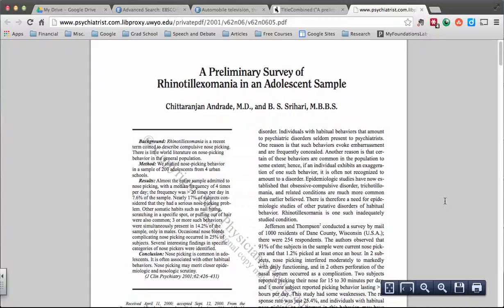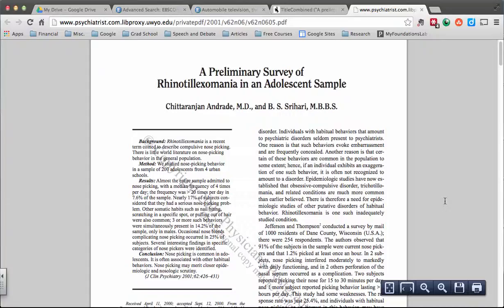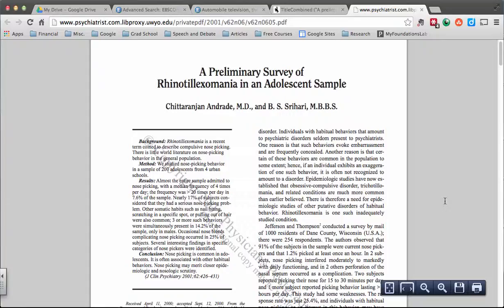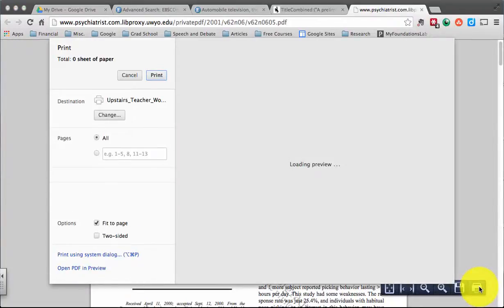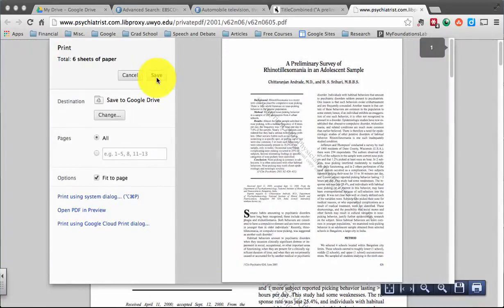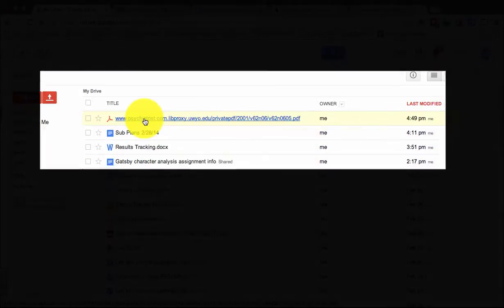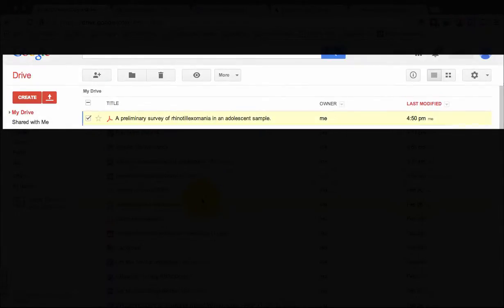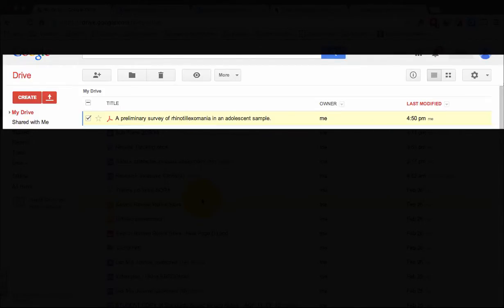Saving Online PDF Files to Google Drive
Shows how any PDF file opened in Google Chrome can quickly and easily be saved to Google Drive